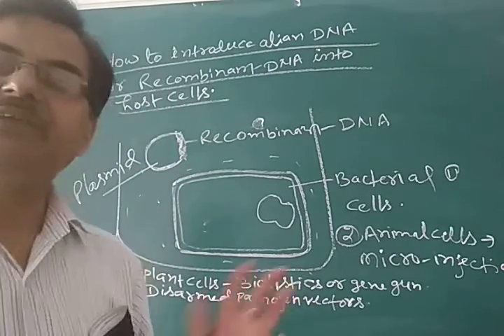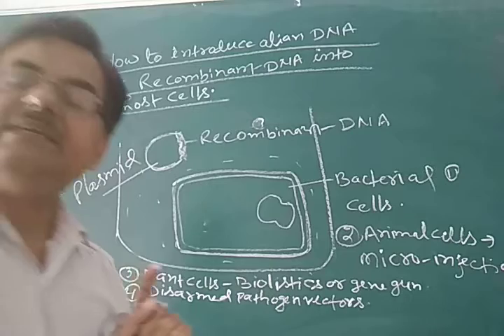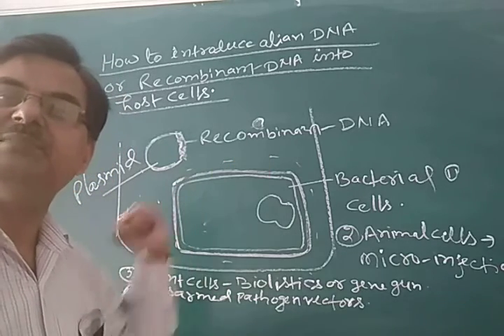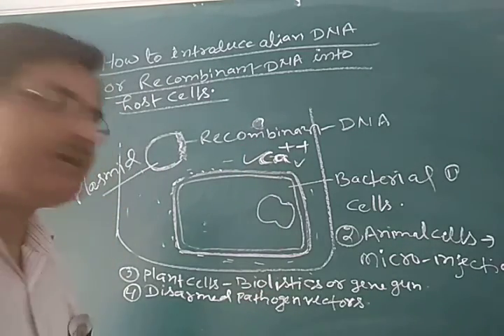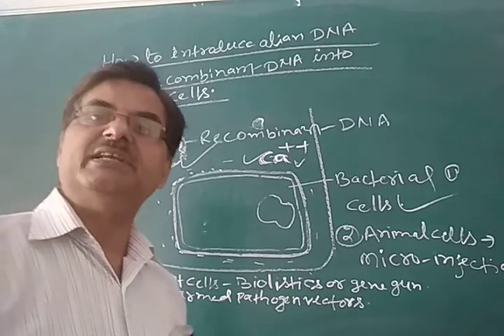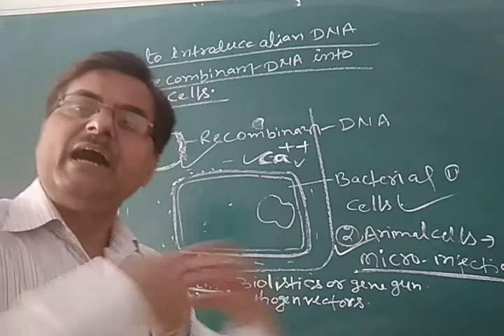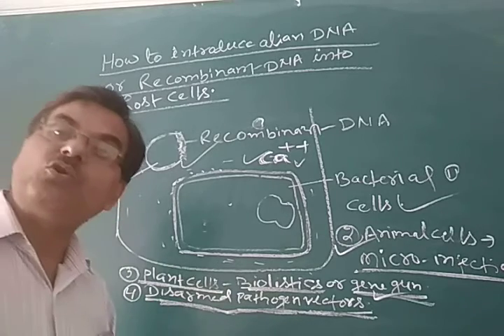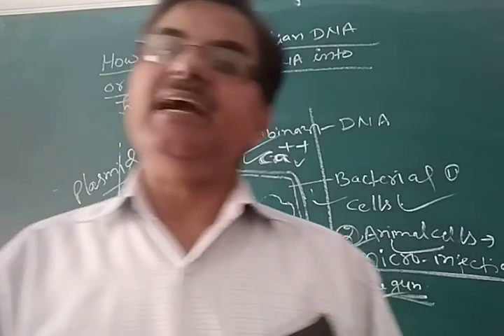How to introduce Alian DNA Or Recombinant DNA into host cells. Class-12 by Sudhir sir